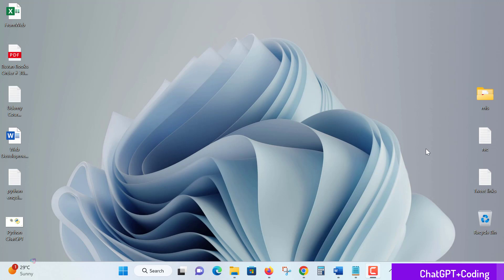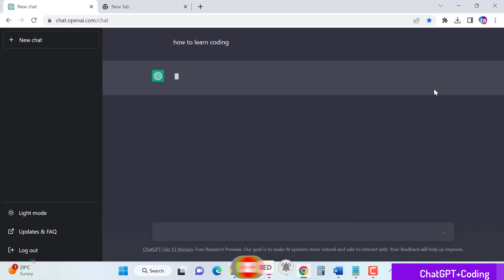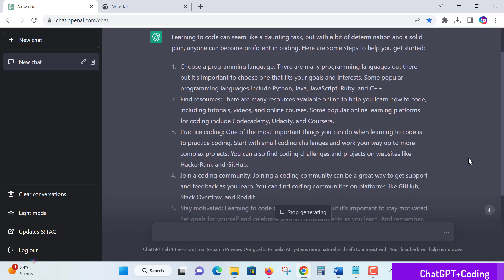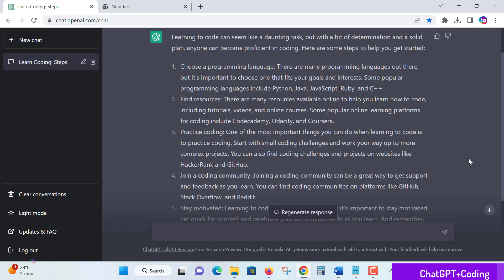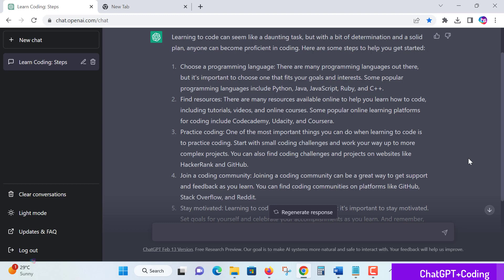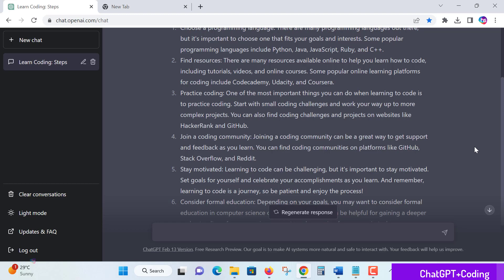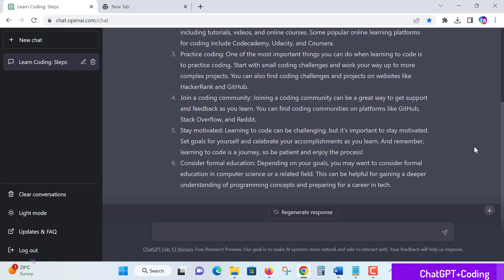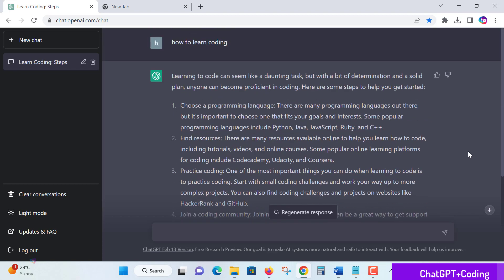How to Learn Coding for Non Coding BG - ChatGPT Explained